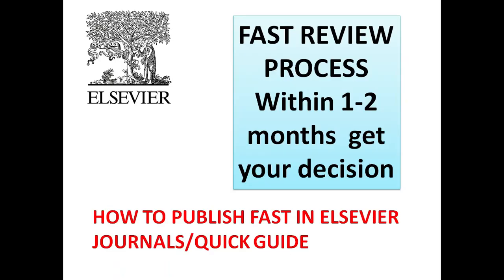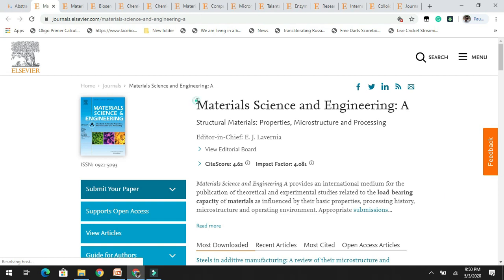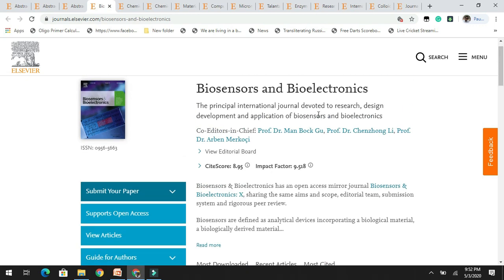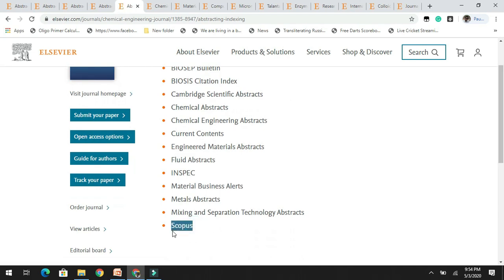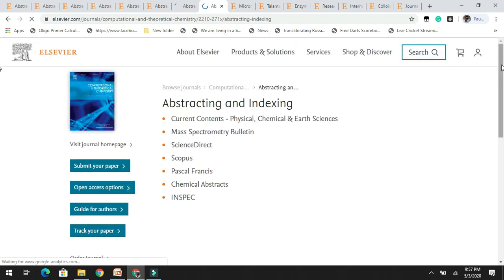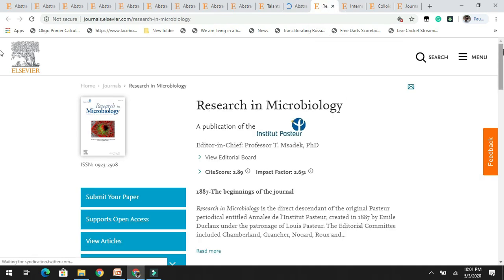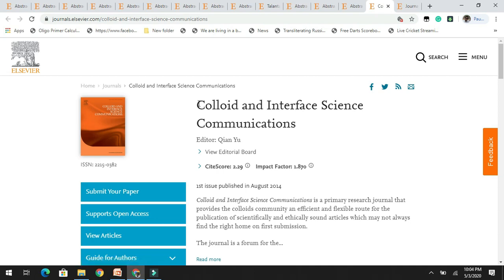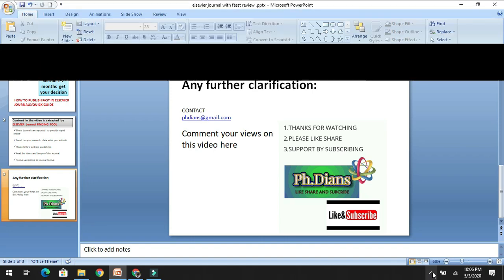Top 15 Elsevier Journals with FAST/QUICK Review process!!! GET PUBLISHED IN 1MONTH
The present video is made solely for education purpose for the audience. The content of the video is extracted from the Elsevier Journal Finding tool.  The video was recorded on 3/5/2020. As per the content and information provided with the journals mentioned below.
These journals are reported to provide rapid review
Based on your research data what you submit
Please follow authors guidelines
Read the Aims and Scope of the Journal
Format according to journal format